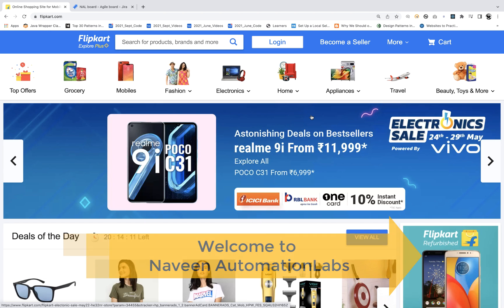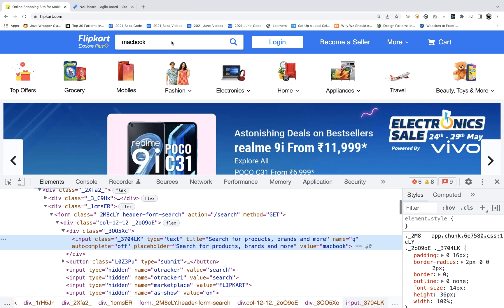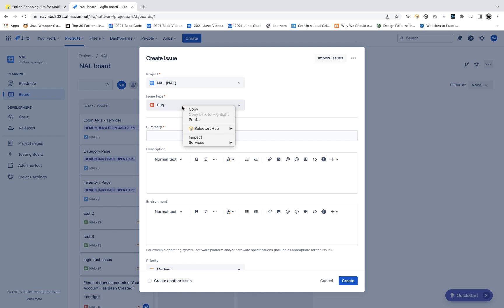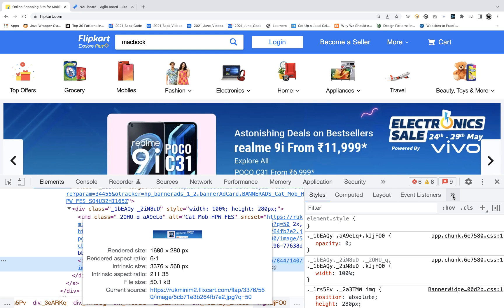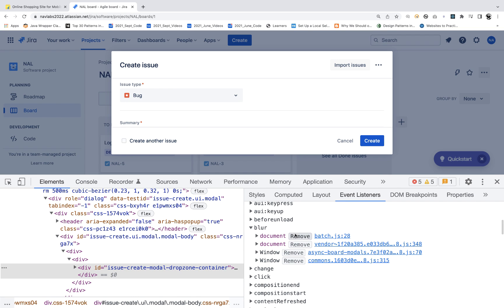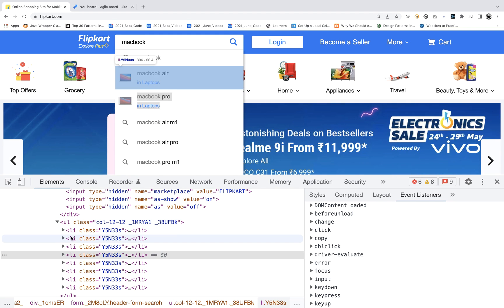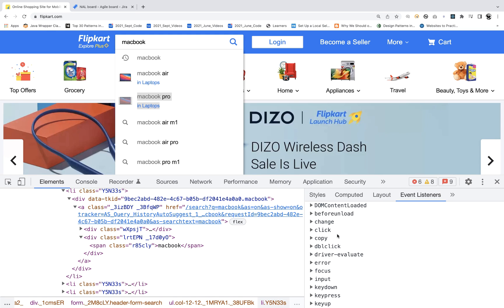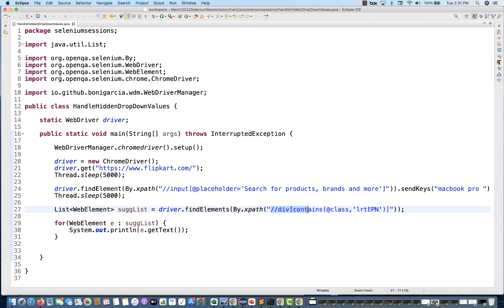Handle Hidden Drop Down Values / Auto Suggestions using DOM Trick | EventListener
In this video, I have explained a DOM trick to Handle Hidden Drop Down Values / Auto Suggestions using DOM Trick with EventListener

Naveen AutomationLabs Paid Courses:
GIT Hub Course: